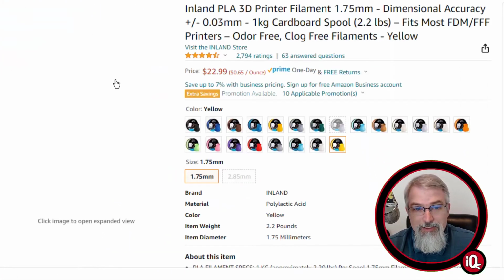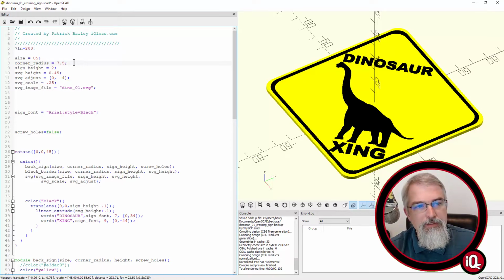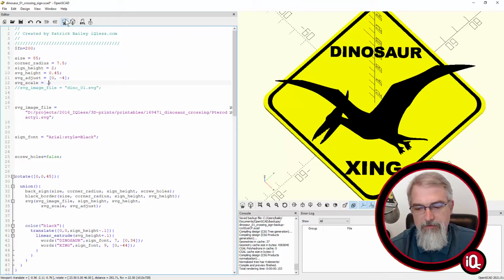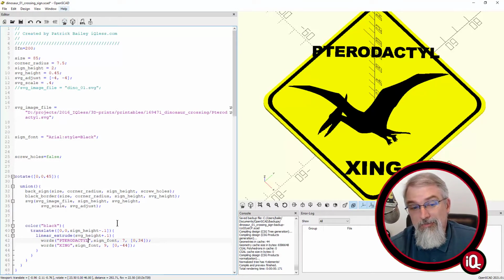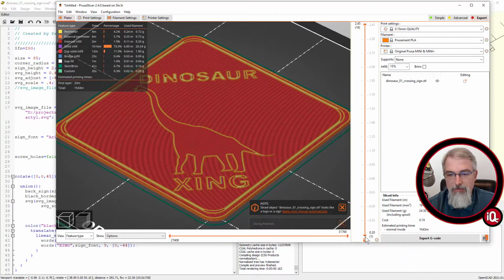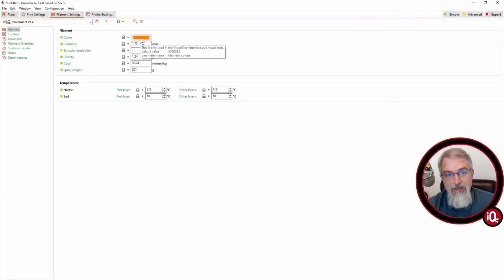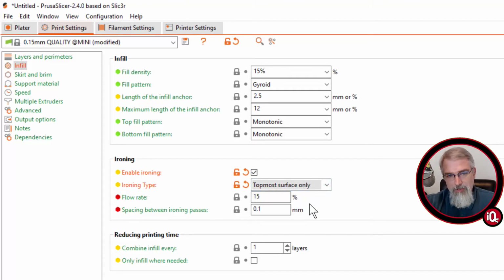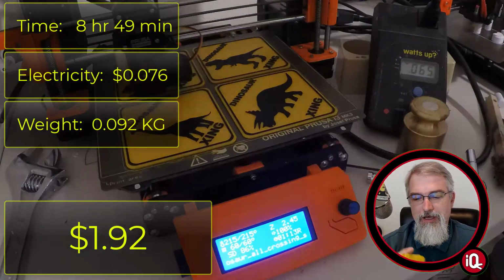3D Printing: OpenScad dinosaur crossing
Links
   Printables
     dinosaurs

   Yellow PLA